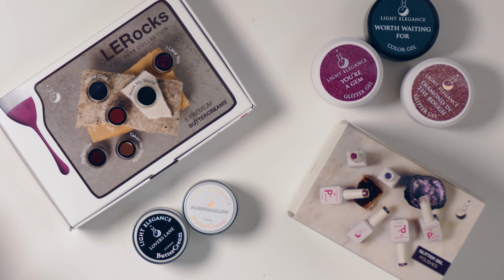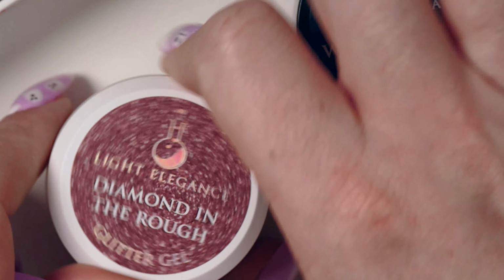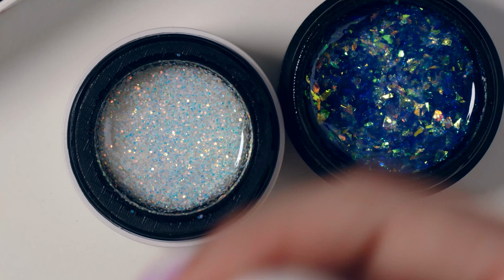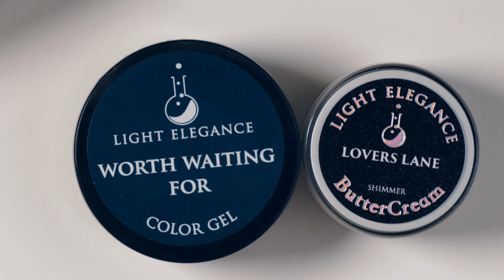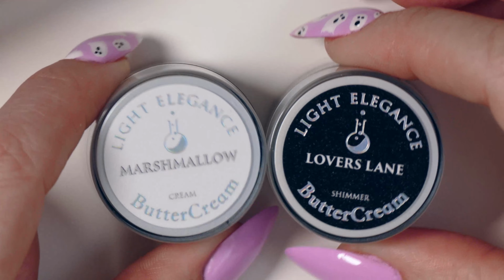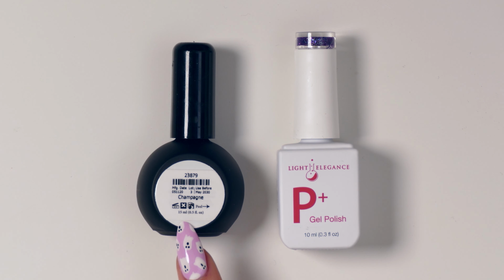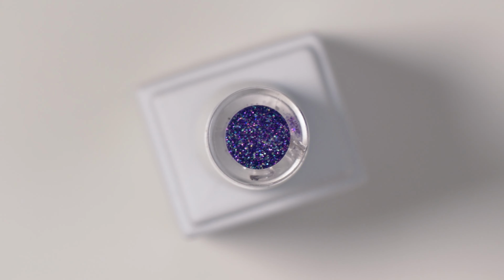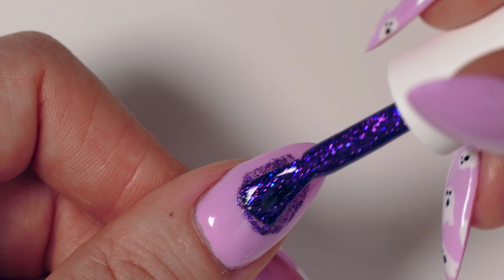Light Elegance Product Packaging Update